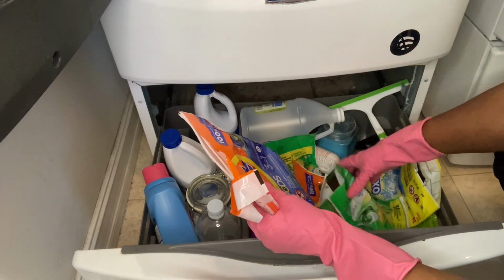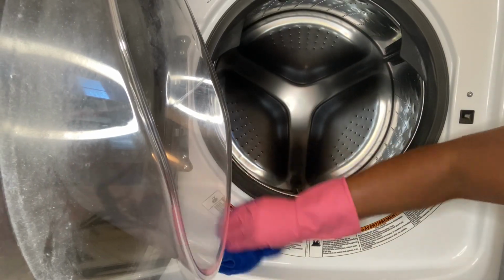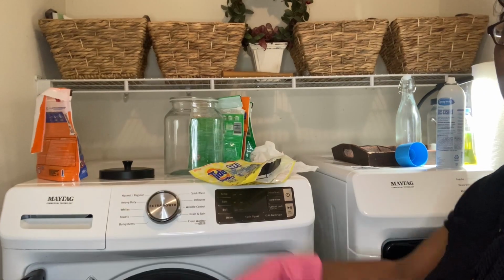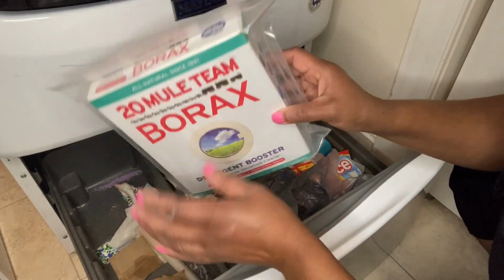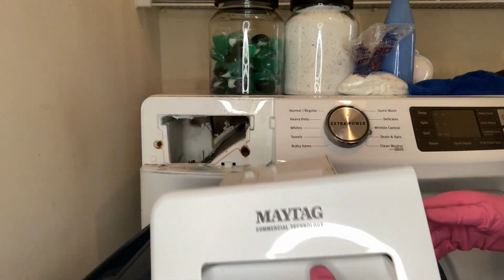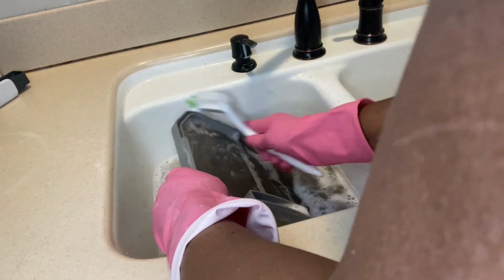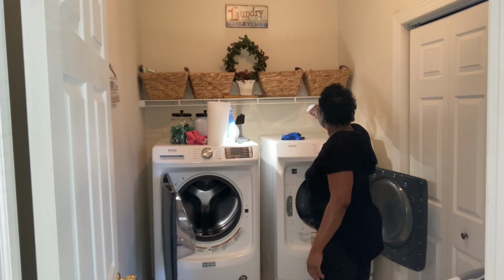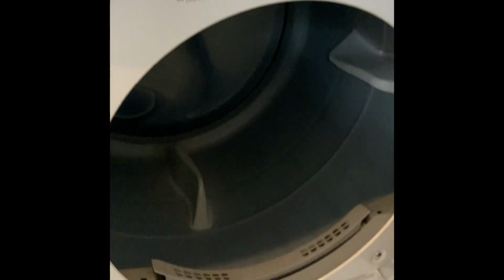*NEW* 2024 LAUNDRY ROOM DECLUTTER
IN TODAY’S VIDEO I WILL BE DECLUTTERING MT LAUNDRY 🧺 ROOM!!! THIS IS ONE OF MANY 2024 DECLUTTERING VIDEOS I WILL BE SHARING!! I AM SO EXCITED YOU ARE JOINING ME!!